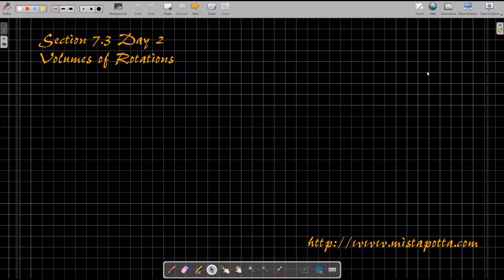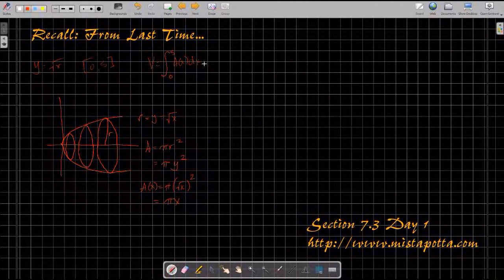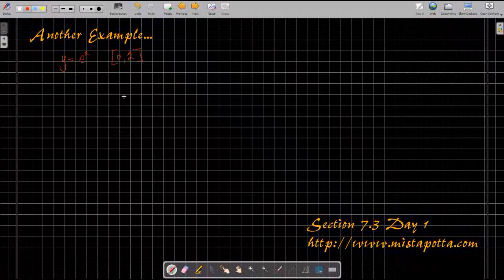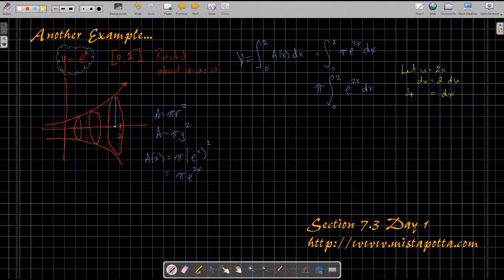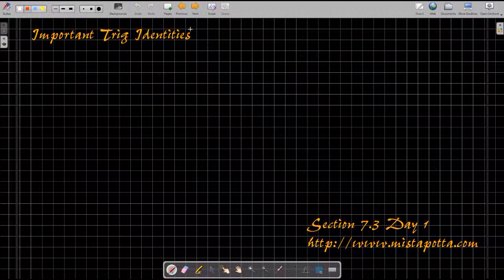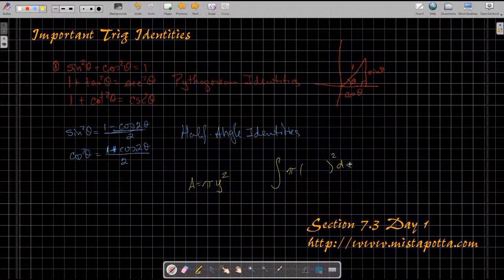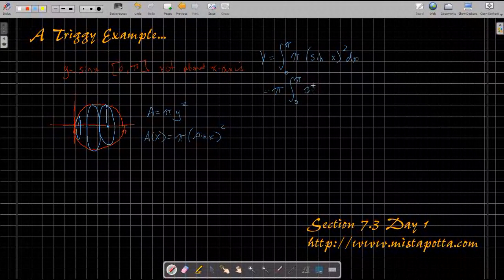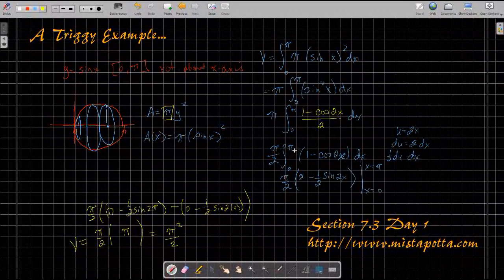Calculus BC - Volumes of Rotations (The Disk Method) Part I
In this video, we investigate volumes generated by rotating functions of x around the x-axis.  We also discuss two important trig identities that make solving these definite integrals easier.